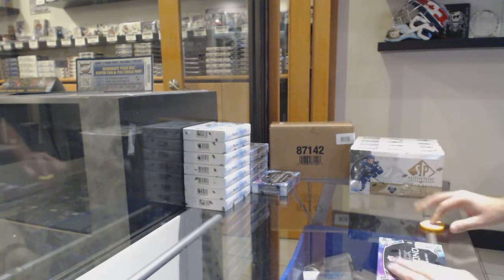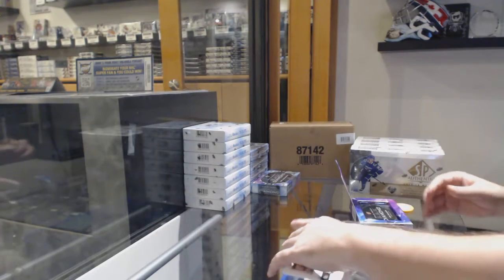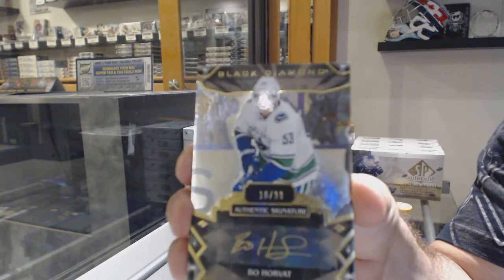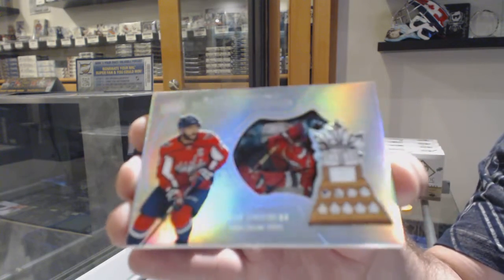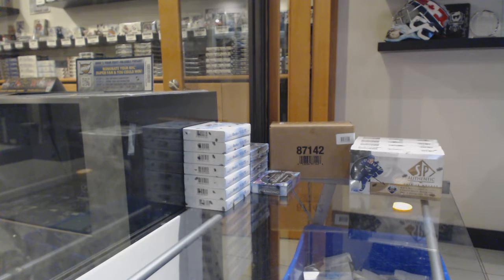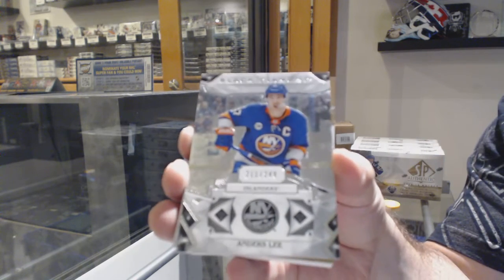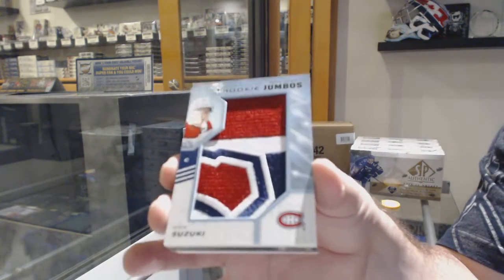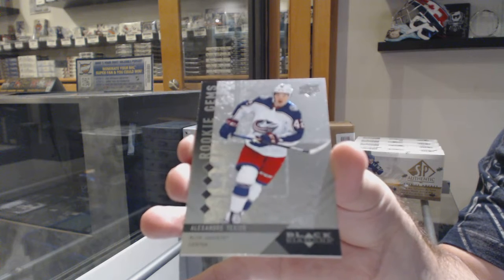19-20 Upper Deck CDD Black Diamond Hockey 2 Box Break - C&C GB #10,696